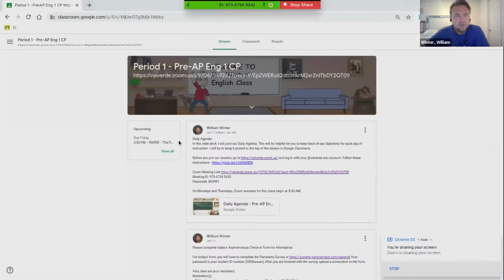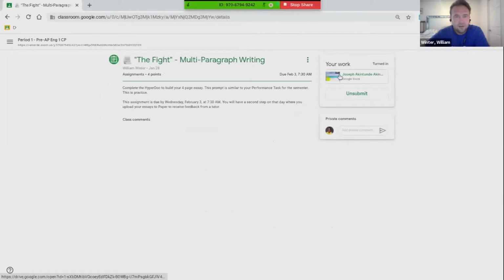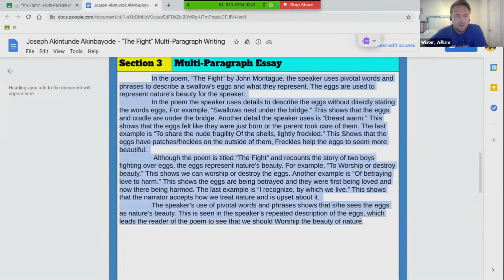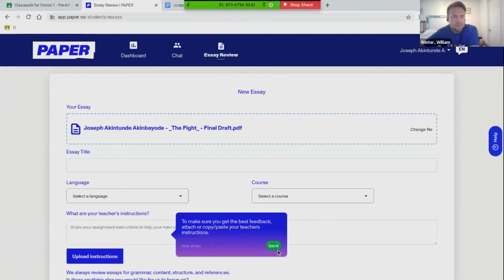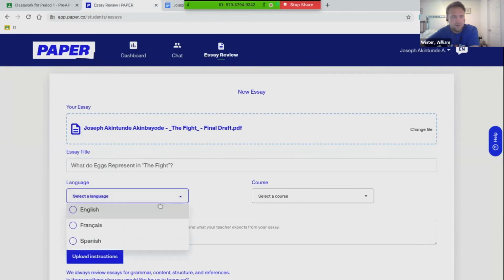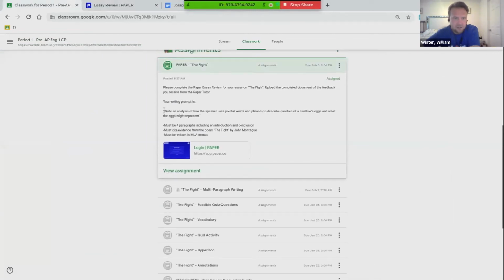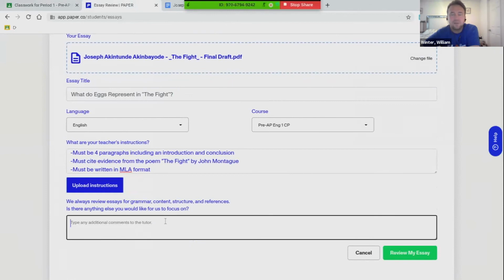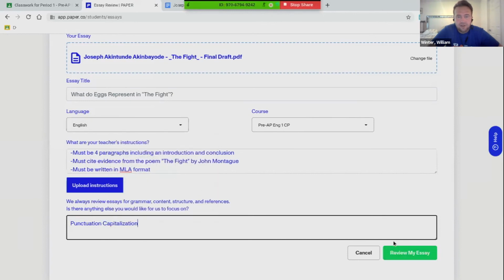How to upload an essay for review to Paper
In this video, a student demonstrates how to upload an essay for review to the Paper website.